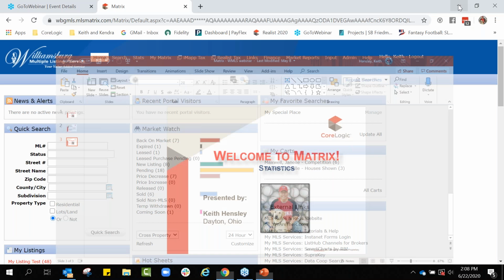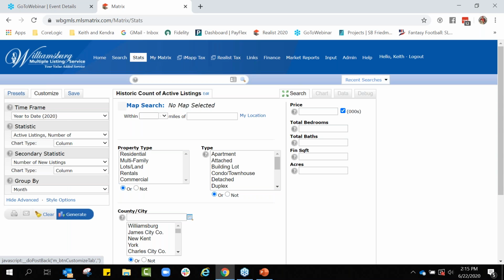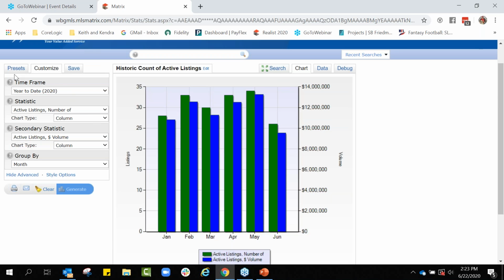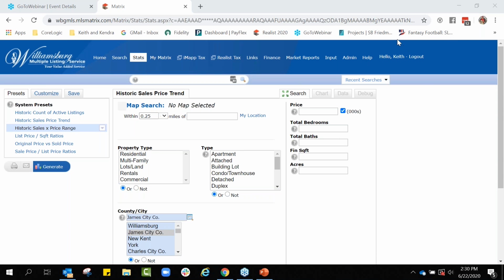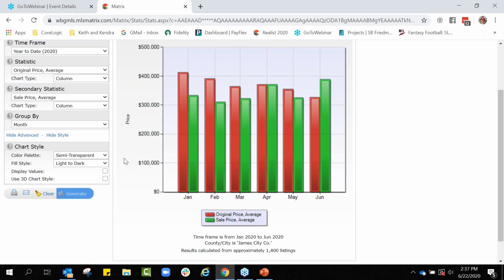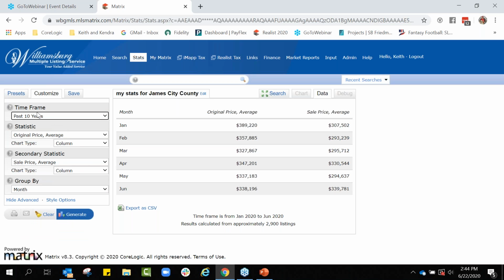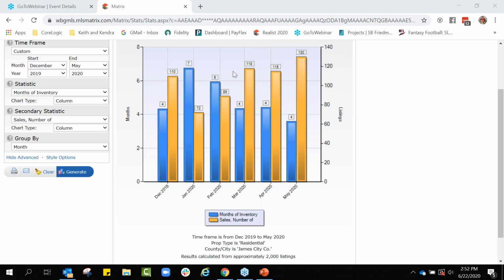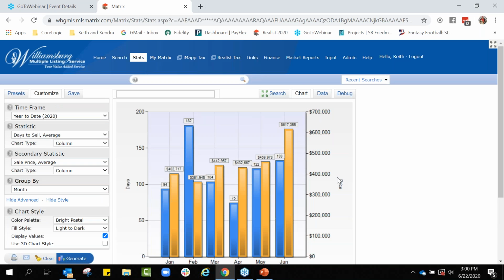Matrix Statistics (webinar)